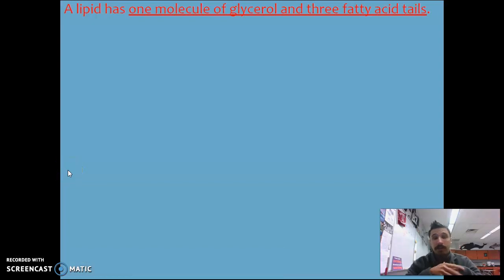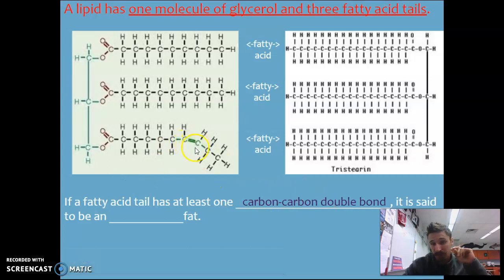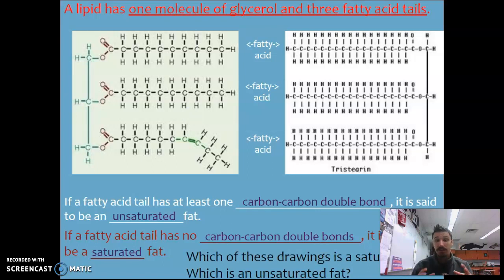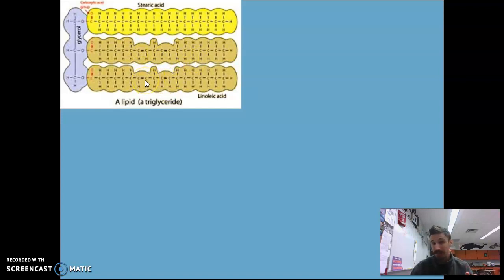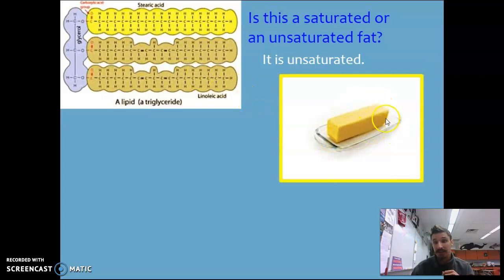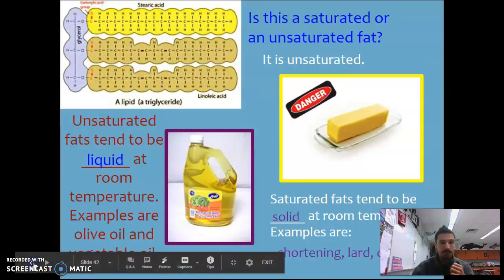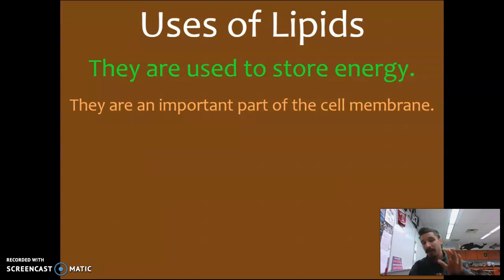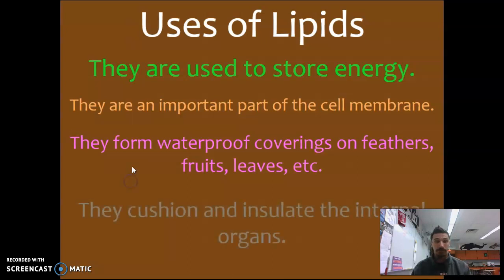Chemistry of Life Part 8